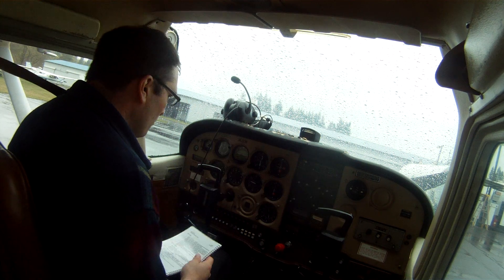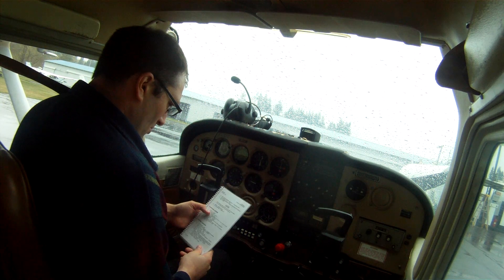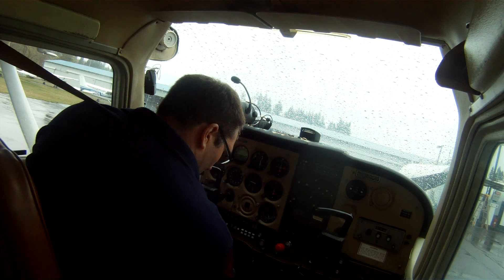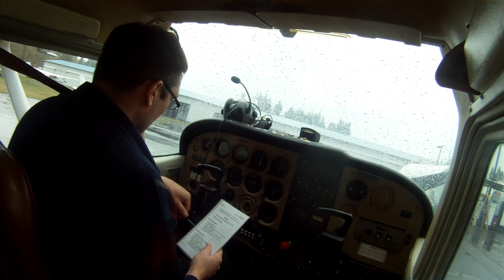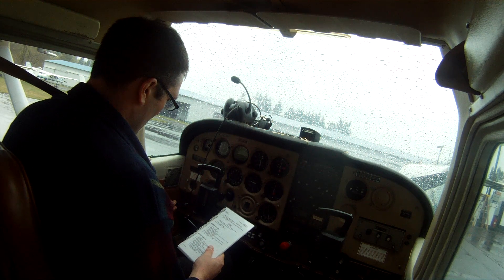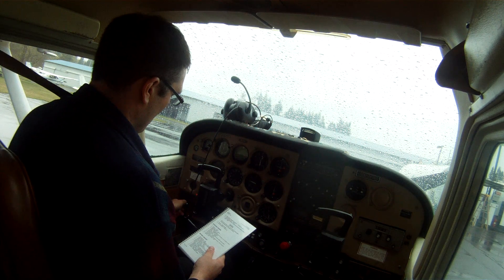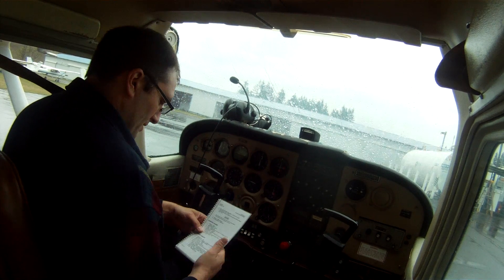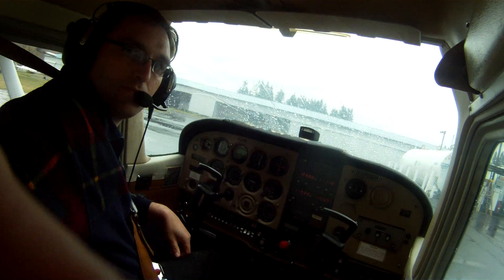Start up for a Cessna 172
Just a quick video of the start up process for a Cessna 172.. Checklists, checklists, checklists